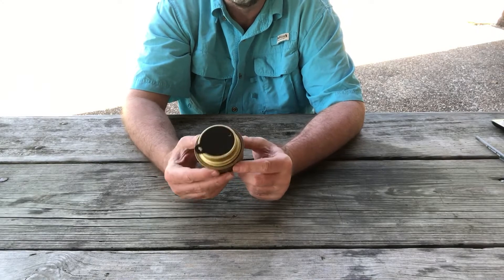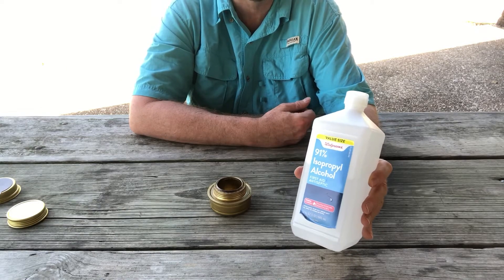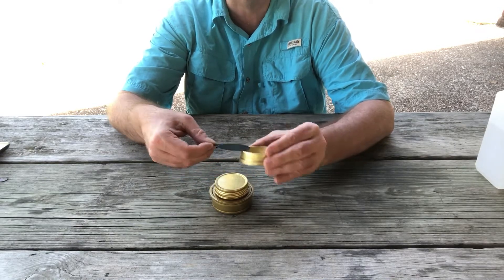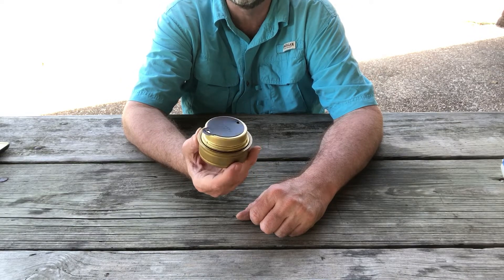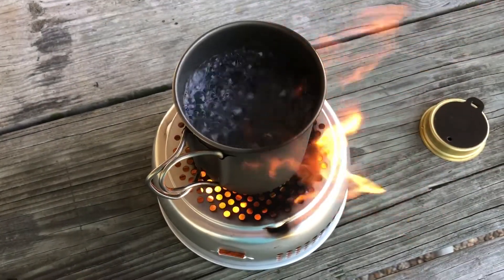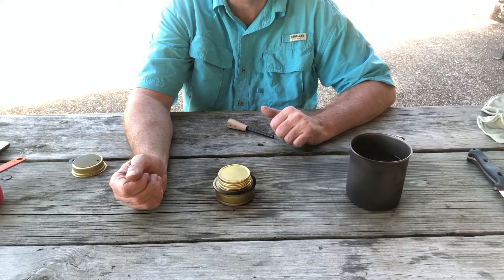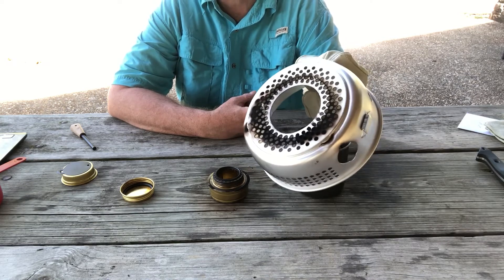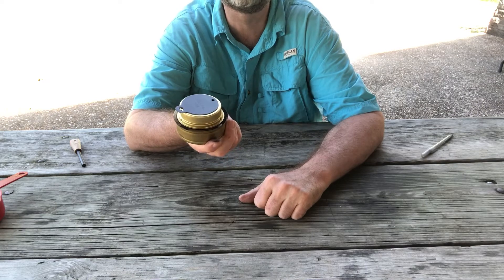Trangia Alcohol Stove Burner - In-depth Review and Timed Boil - Survival Stove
In-depth review of the Trangia Alcohol Stove, pros and cons, timed boil and calculation of cost per use.